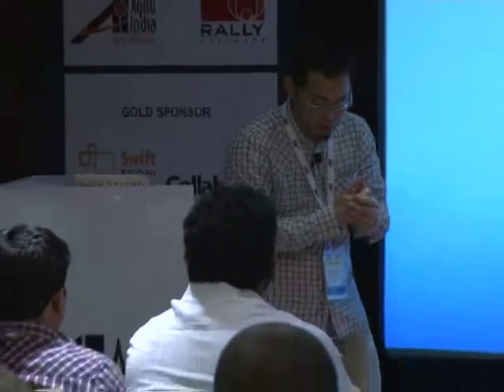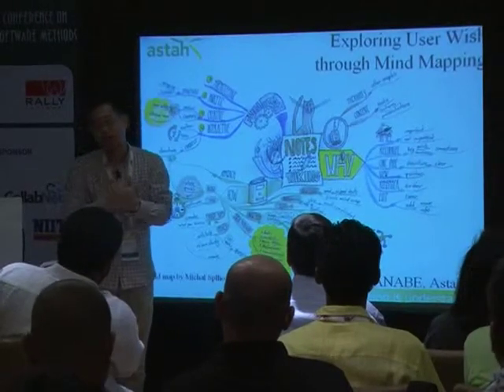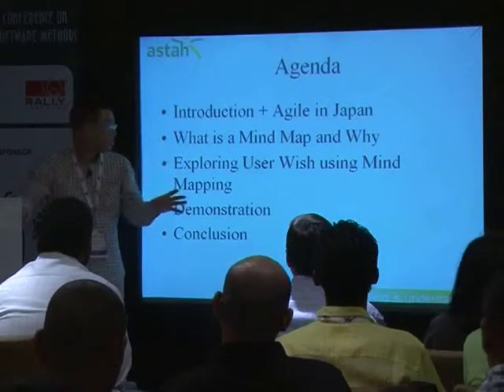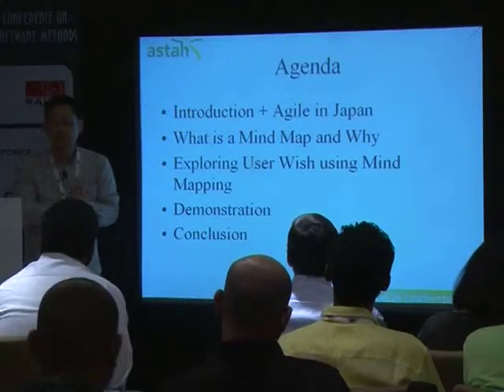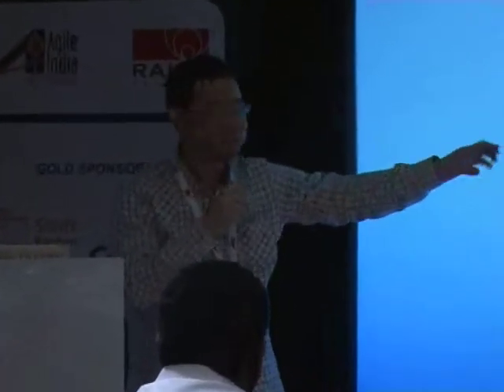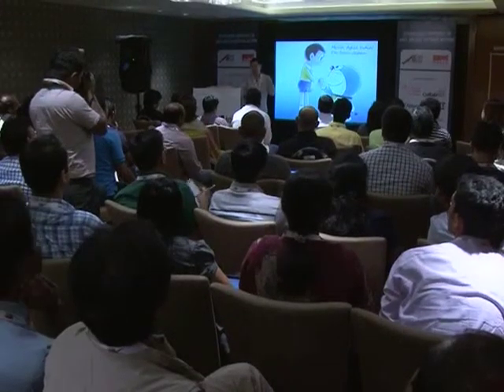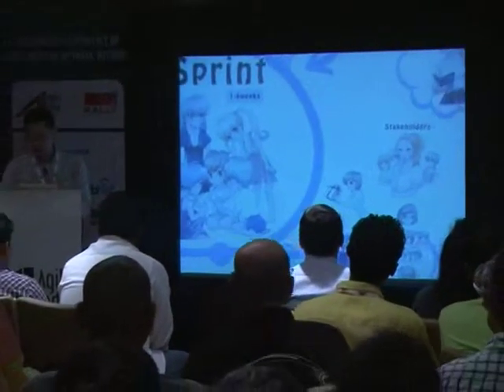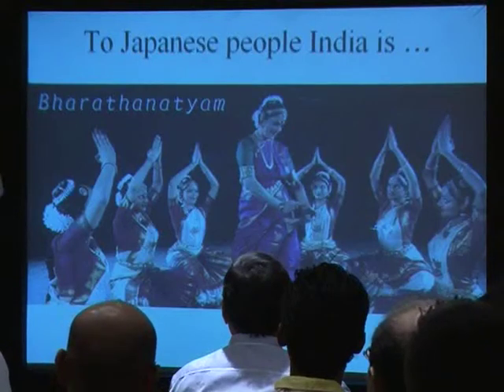Exploring User Wish through Mindmapping by Kenji Hiranabe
Gathering requirements or "User Stories" is always a challenging activity in Agile or in any other approaches.In this session, I propose using mind mapping that focuses to explore "User Wish" - a vague shape of user requirements before it is written into a form of User Stories.

Speaker: Kenji Hiranabe (@hiranabe)
CEO, Astah.net